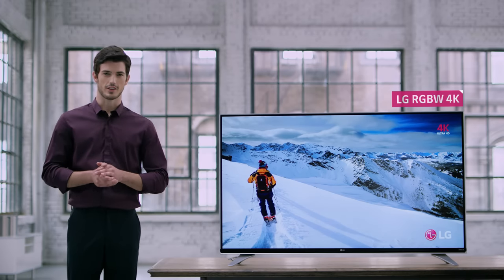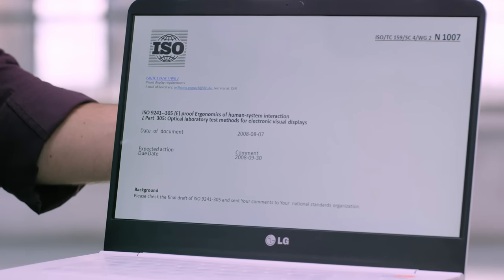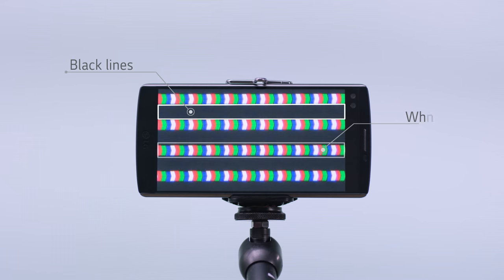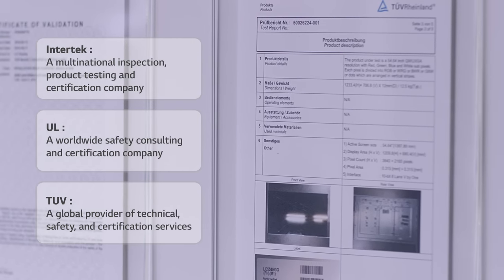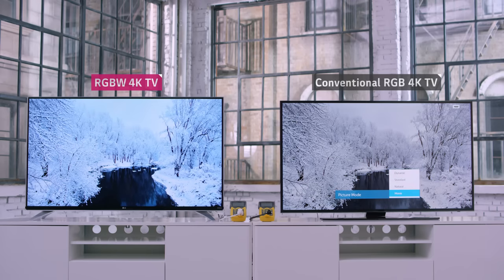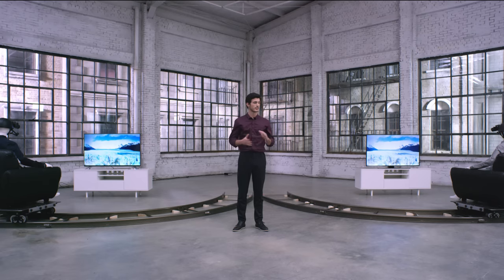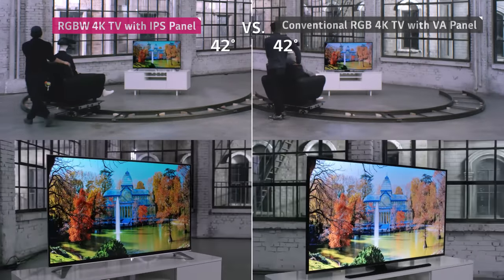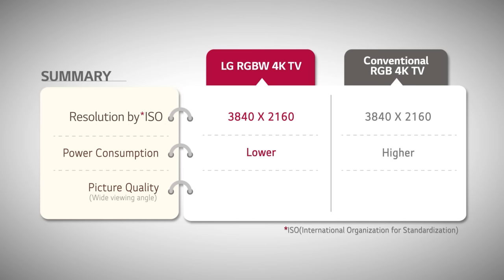What is Real LG RGBW 4K UHD TV?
Discover LG RGBW 4K UHD TV